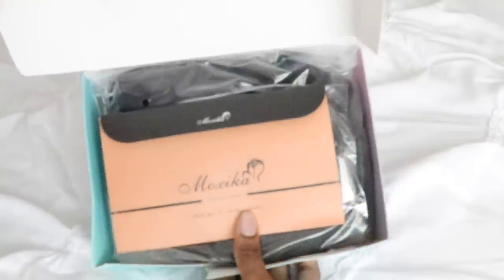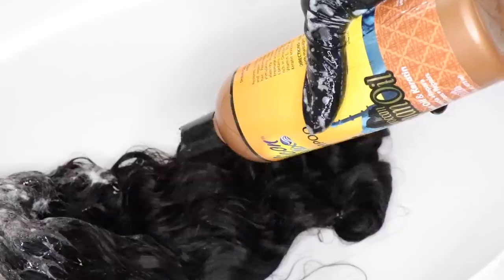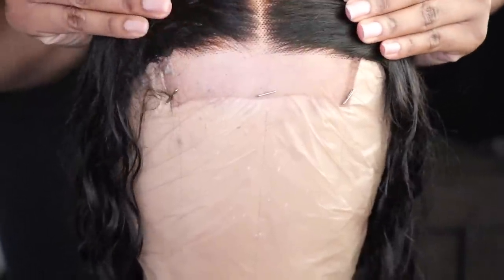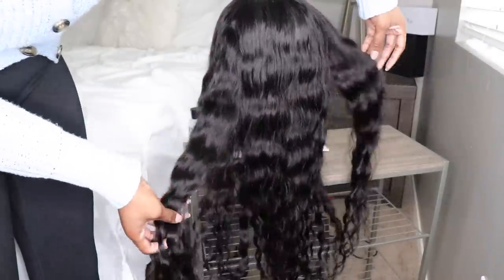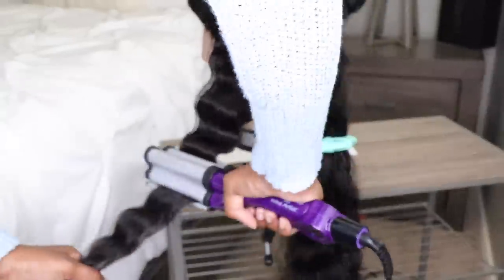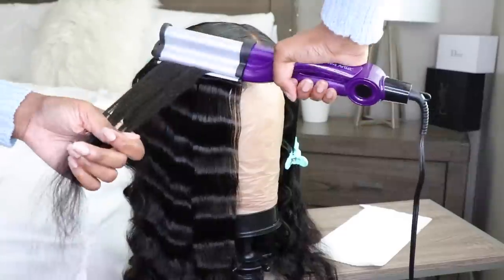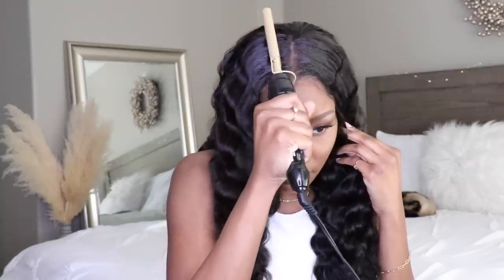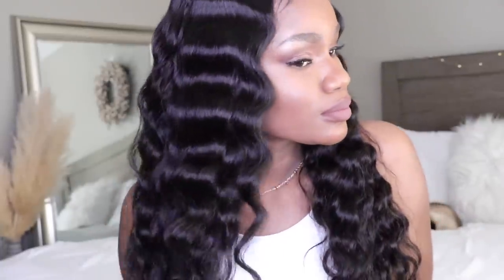Amazon Prime VS Aliexpress Cheap Series | OMG, MUST SEE!! 😱 Feat Moxika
2 Days Only. Sale ends November 12th 11:59pm

Direct Link To Wig

Wig Details:
Loose Deep Wave
4x4 Lace Wig
180% Density
28inches

●▬▬▬▬▬▬▬▬▬  Moxika Hair Social Info  ▬▬▬▬▬▬▬▬▬●
Follow Moxika

🛒 PRODUCTS MENTIONED 🛒
Bed Head Crimper
Paul Mitchell Super Skinny Serum
Kera Care Wax Stick
Hot Comb
Tresemme Holding Spray
Canvas Block Set
BW2 Bleaching Powder
40 Volume Developer
30 Volume Developer
Perfect Line Grid Eraser in Mich
Perfect Line Grid Eraser in All Other Colors
Silicon Mix Conditioner
Creme of Nature Foaming Wrap Mousse
Tresemme Holding Spray
Eyebrow Razor For Cutting Lace
Edge Brush
Slant Tweezers
Sectioning Clips
Blow Dryer
Beyond Straight Serum
Curling Iron
Wetline Gel
Lace Melt Spray
Denman Brush
Silicon Mix Shampoo

T I K T O K :
TwinGodesses